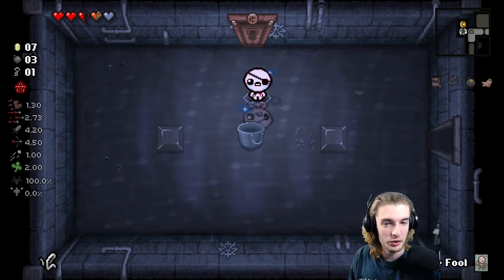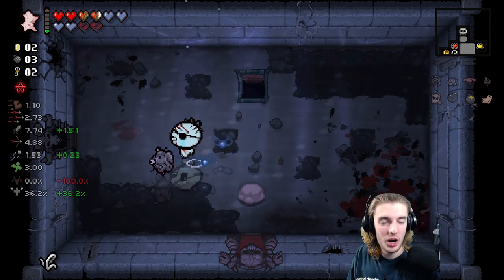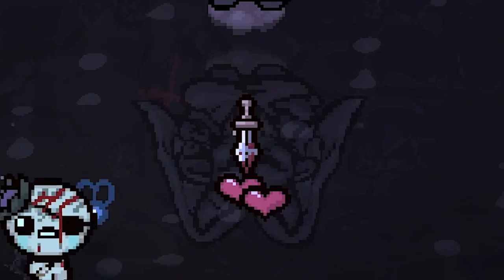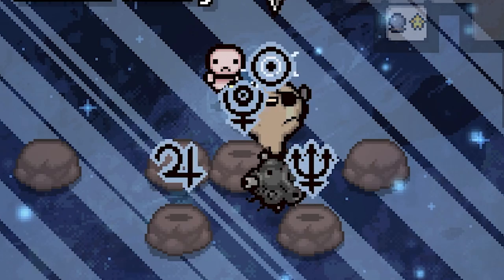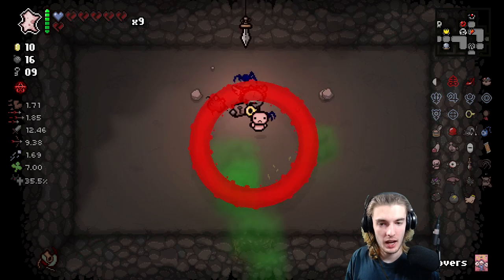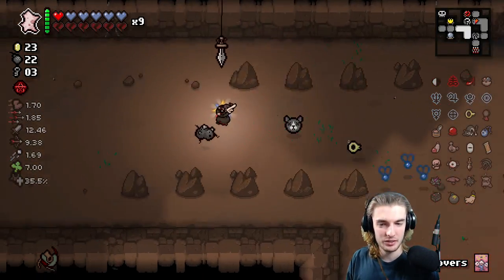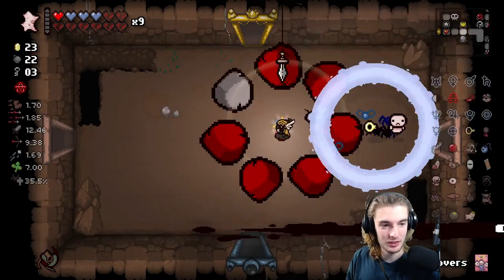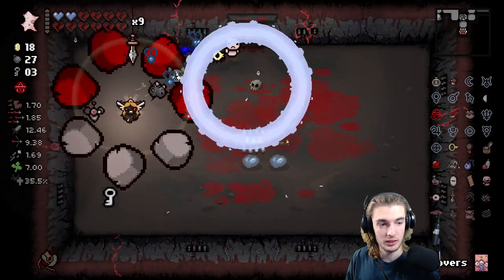The Craziest Planetarium